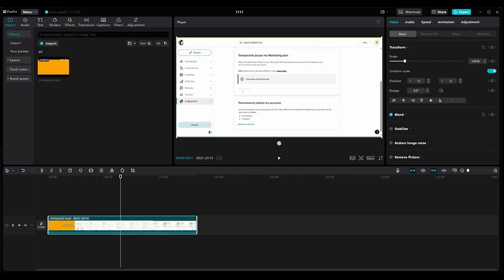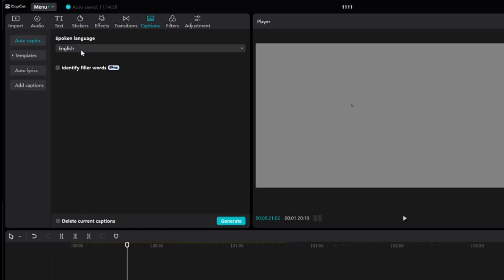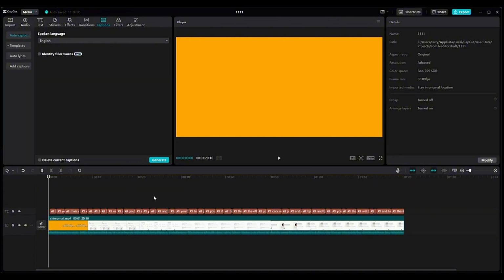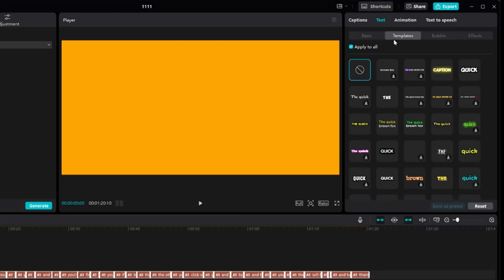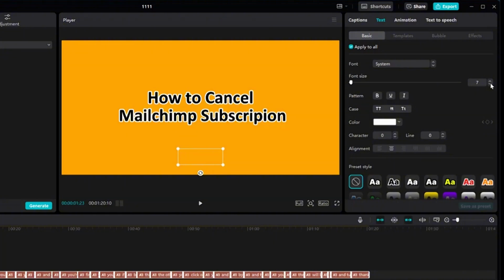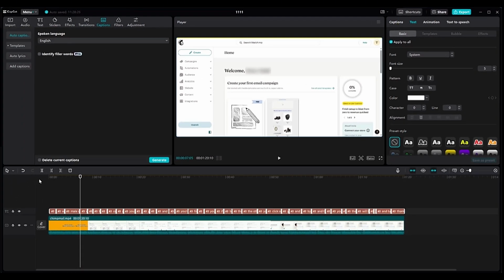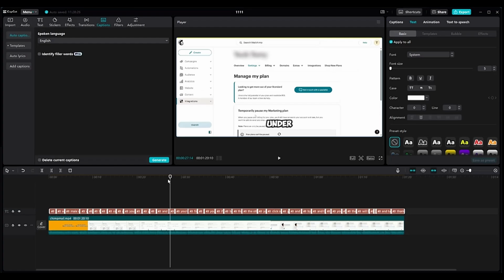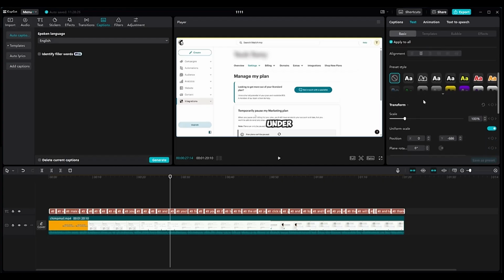How to Add Animated Captions in CapCut (Step-by-Step)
How to Add Animated Captions in CapCut
Learn how to add animated captions in CapCut with this simple step-by-step guide! We’ll show you how to use the text feature, apply animations, and customize your captions to make your videos more engaging. Follow along to add dynamic captions and enhance your content in CapCut easily!